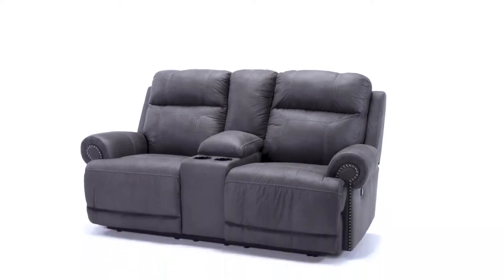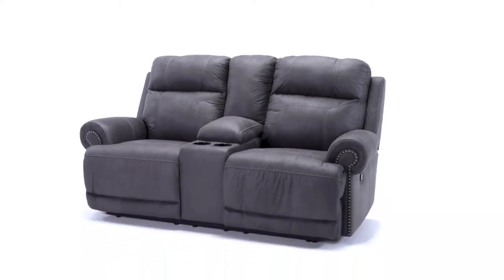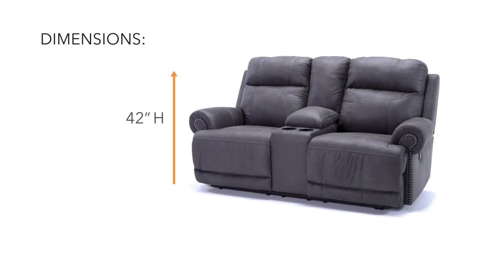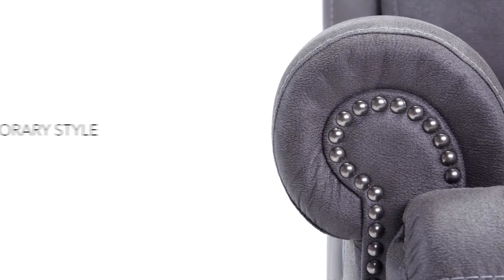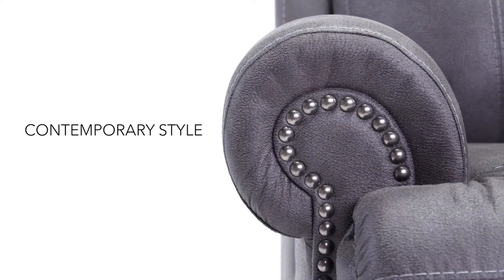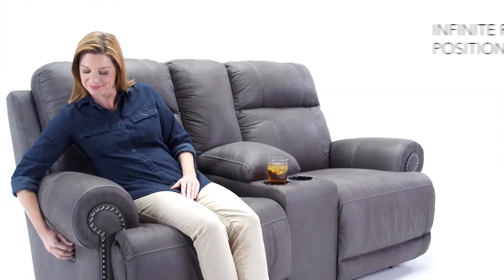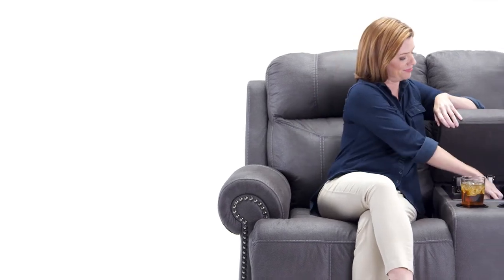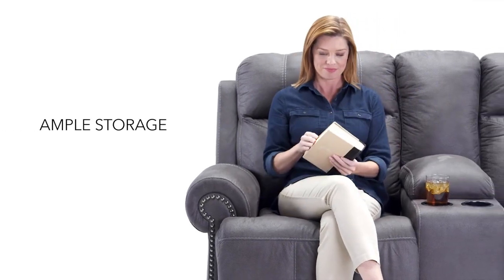Austere Double Reclining Loveseat With Console In Gray